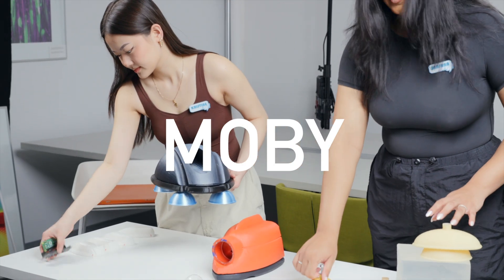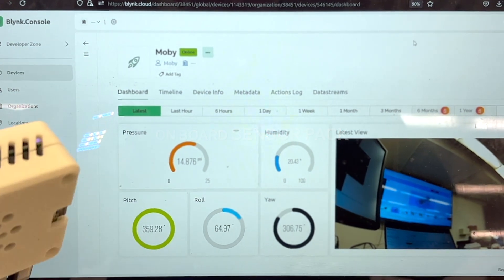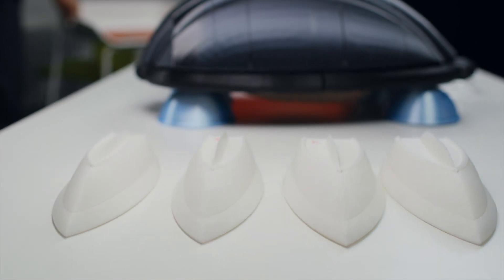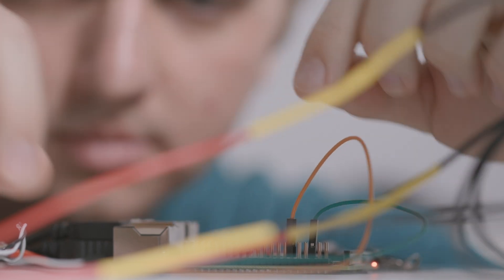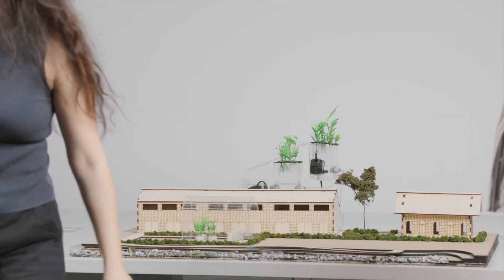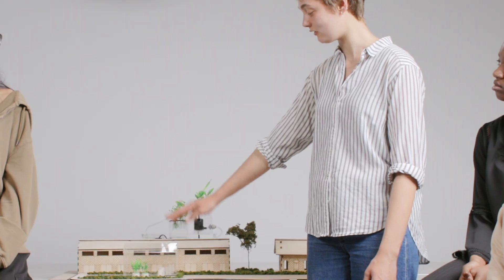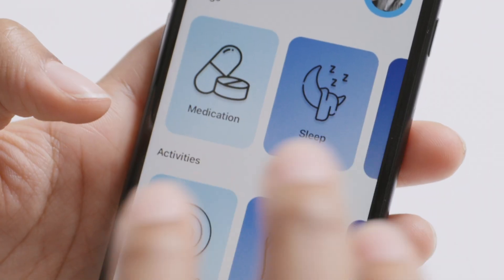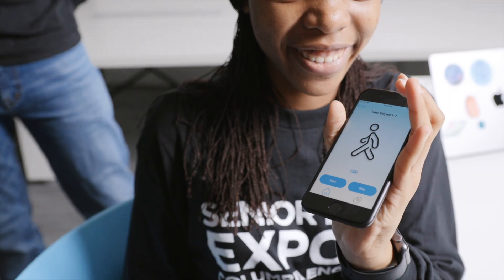Columbia Senior Design Expo 2024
This year–across the 50 teams working together on a variety of engineering challenges–one commonality stood out among them: diversity of expertise. Students expressed the importance of collaboration and how learning from each other helped shape and execute their projects. The capstone amplifies how engineering is a truly interdisciplinary field, and that a big part of thinking outside of the box is working with colleagues who bring different skills and expertise to the table.

In this video, four teams– MOBY, ParkinPlay, Thimble, and The Vermont Recreational Center with On-Site Wastewater Treatment–walk us through their projects. These projects exemplify how a breakthrough solution to an engineering problem requires multiple components, varying skill sets, and teamwork. The team members were all inspired to fulfill Columbia’s vision to engineer for humanity, working towards a larger mission that goes beyond problem-solving.